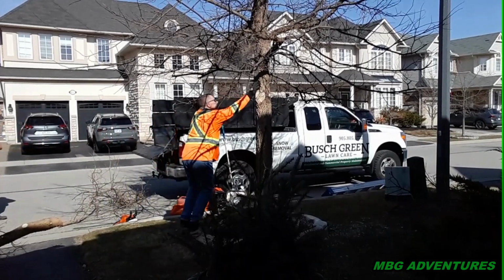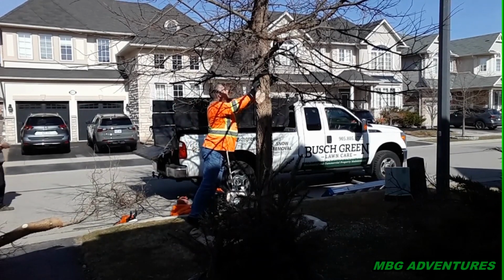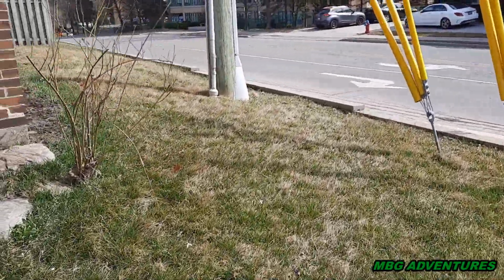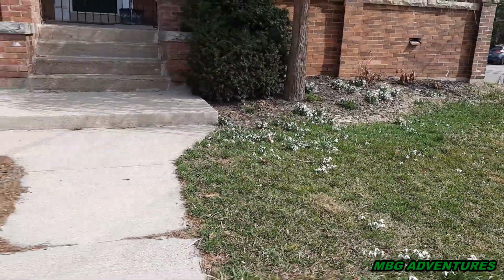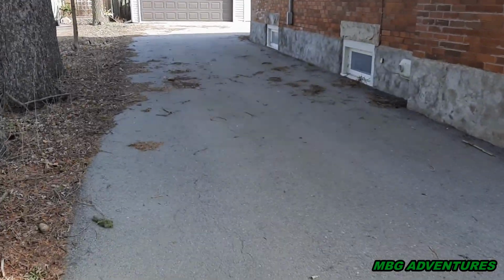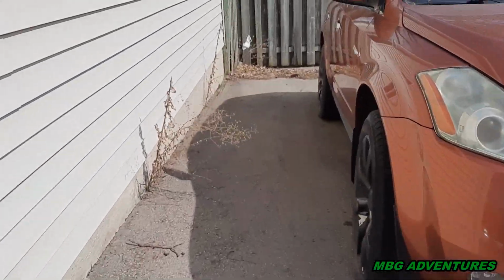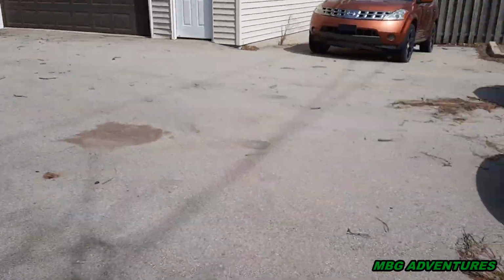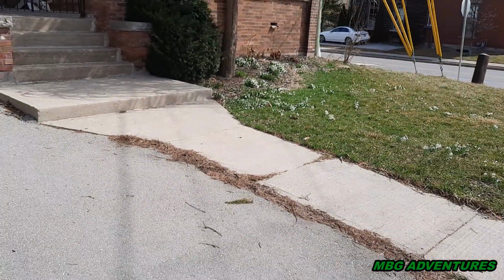Tree Trim and Estimate for Property Maintenance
A beautiful day to be trimming up a tree. Started off just to cut down an odd larger branch that was hovering over the driveway. Cut a few more and the tree looks totally different and neat. Then a estimate walk around of another property for a spring clean up, lawn mowing for the season and snow removal for next winter season.